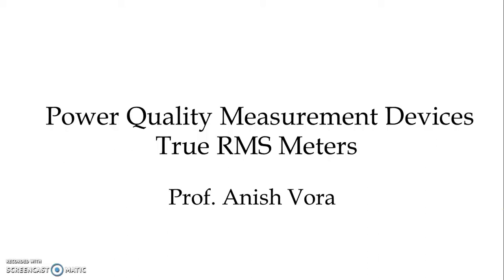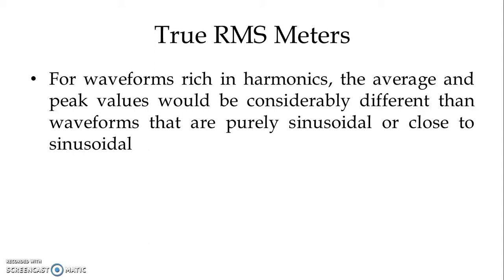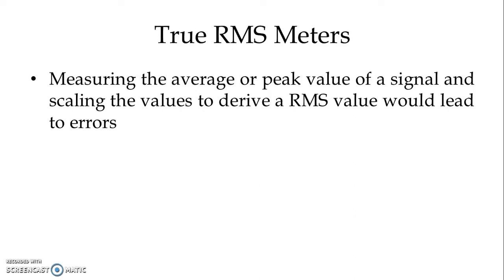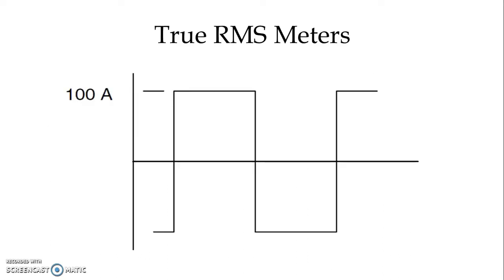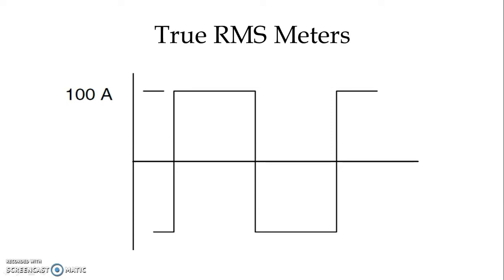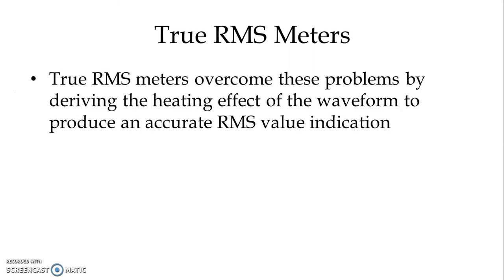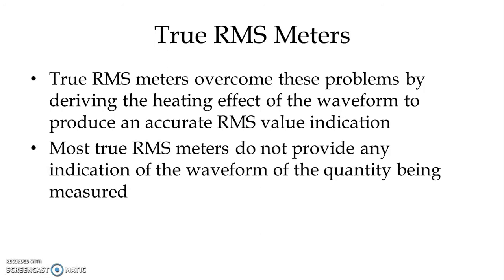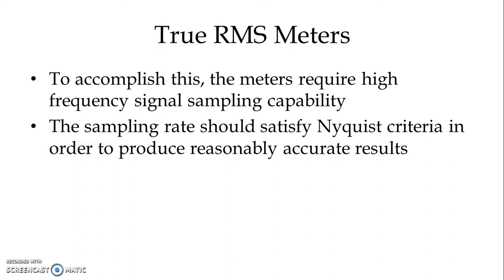True RMS Meters |Power Quality measuring Devices|Power Quality & management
This video explains about True RMS meters, one of the power quality measuring devices. Need of True RMS Meters in Harmonic rich waveform.